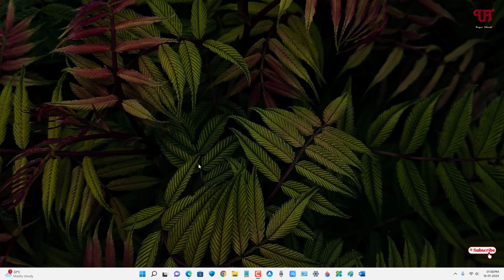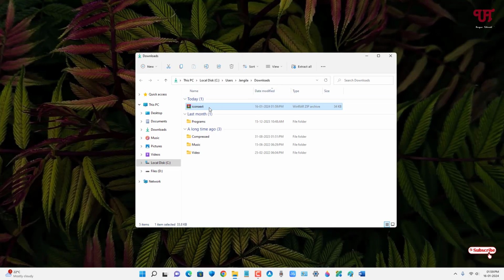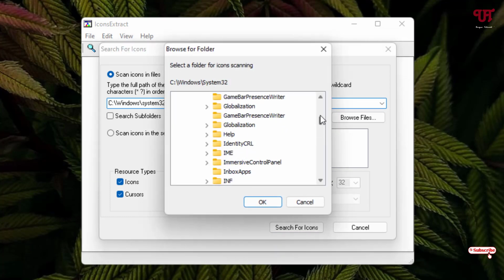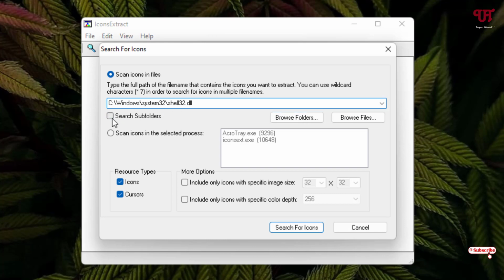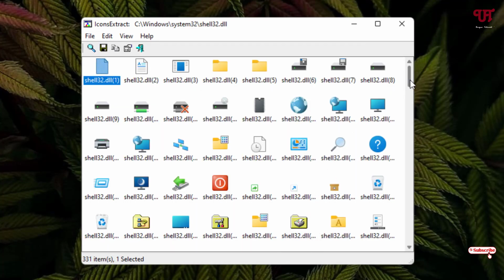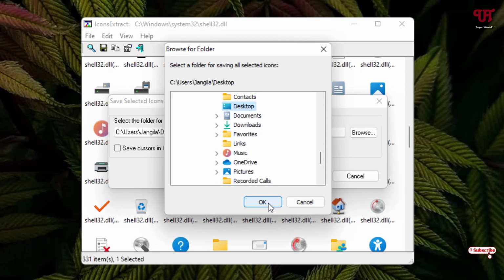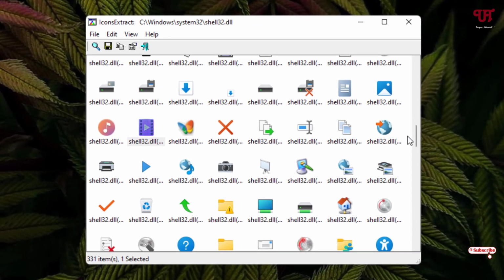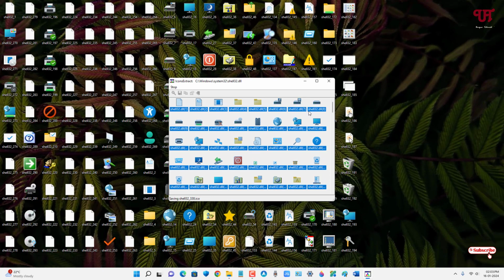How to Extract any Software and Cursor Icons present in Windows computer ?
This video tutorial is all about How to Extract any Software and Cursor Icons present in Windows computer.